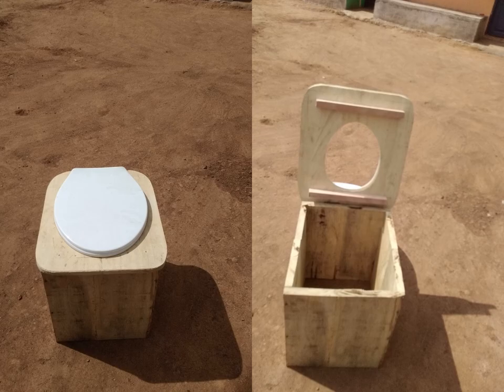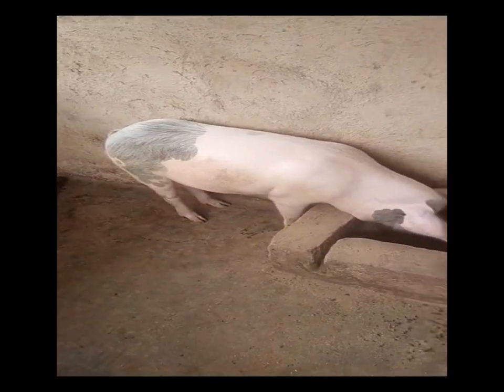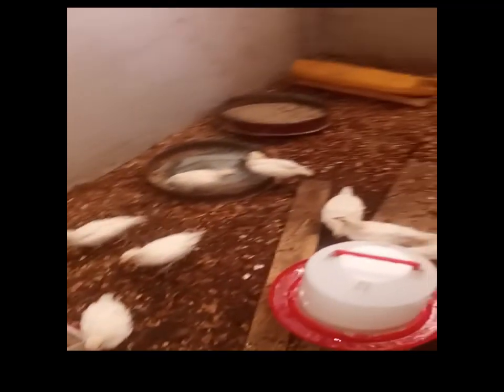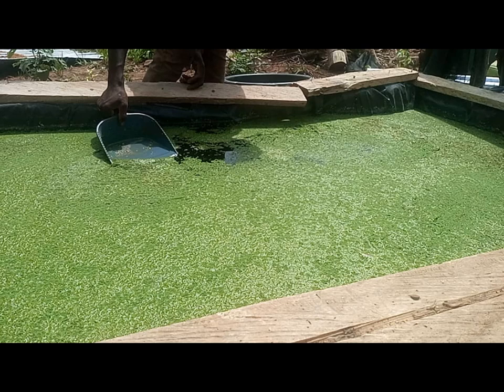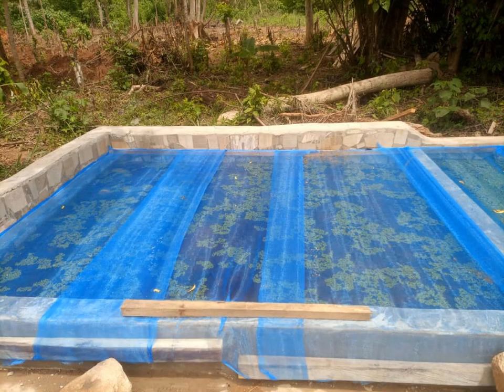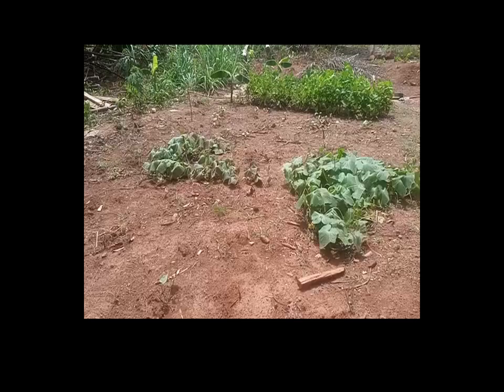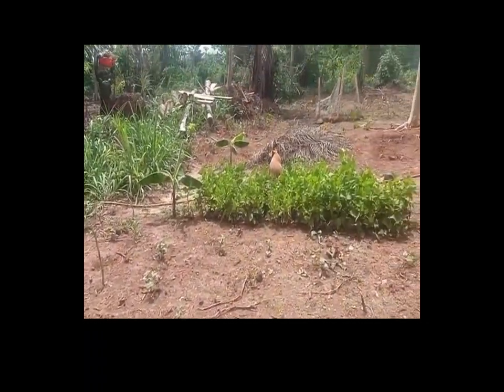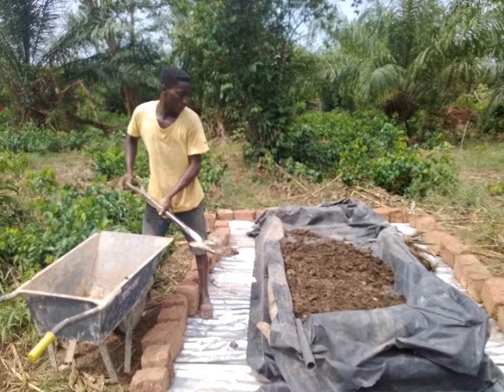Garden Communiy Ghana - Aquaculture and more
Garden Communiy Ghana, more in the previous video and in